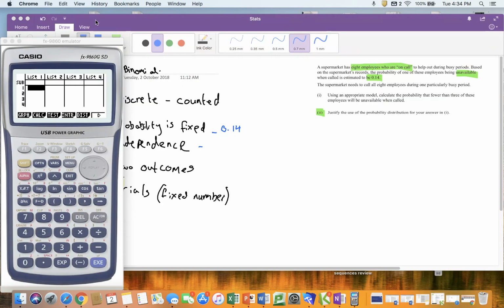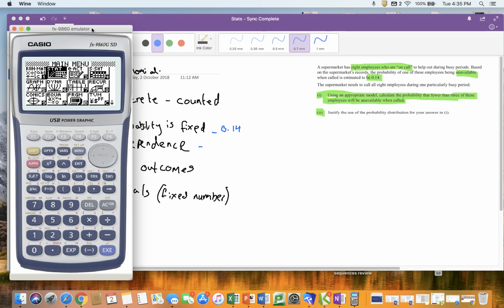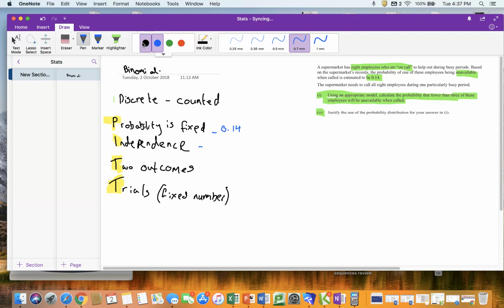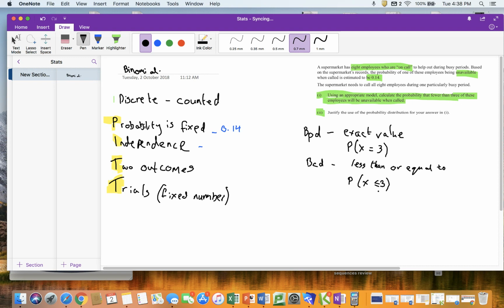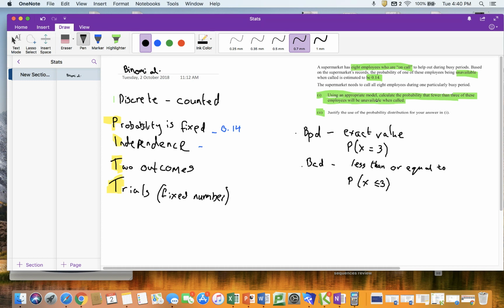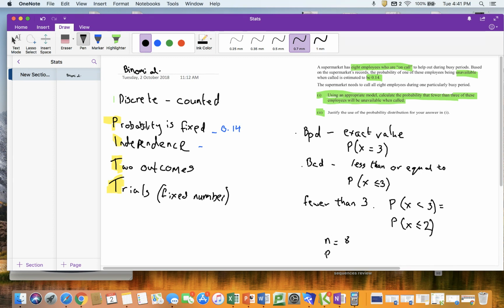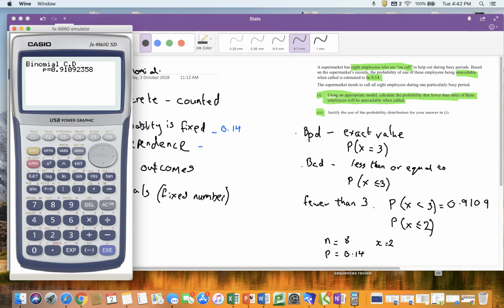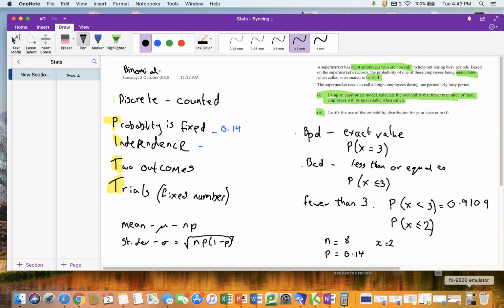Finding a probability using the Binomial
Using the graphics Calculator to find a probability for the binomial.